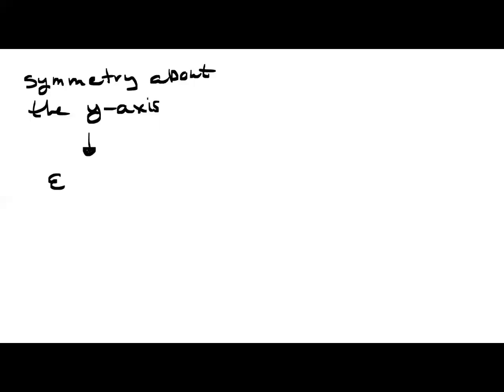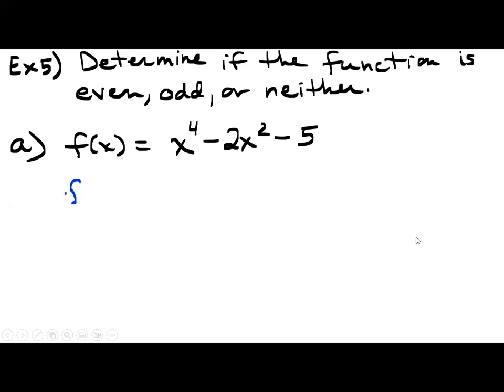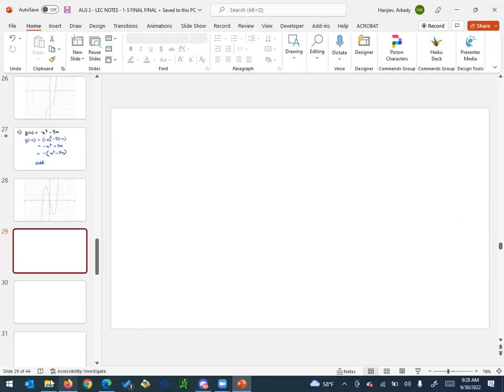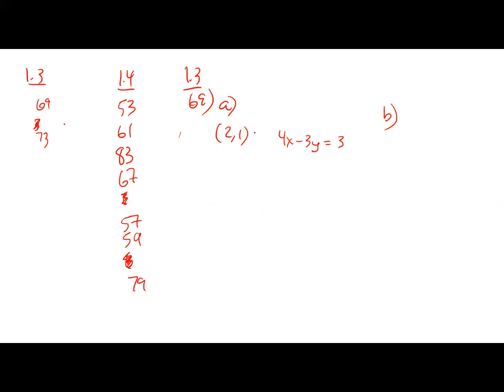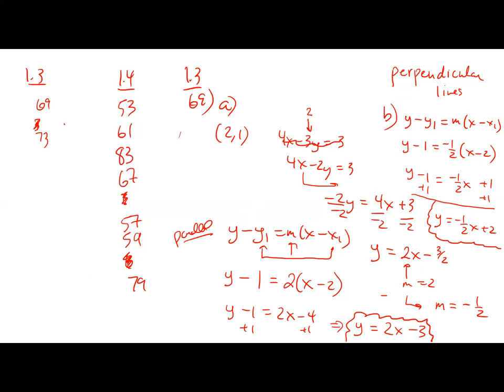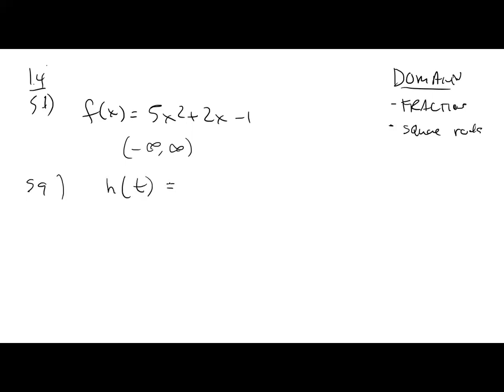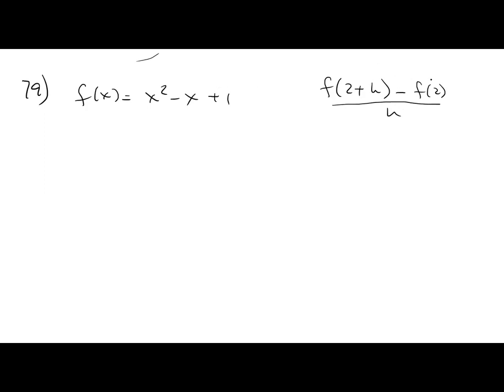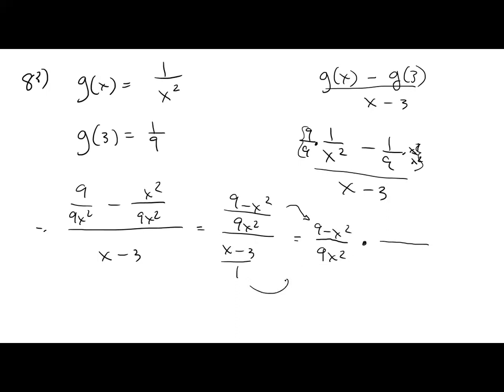ALG2: 1.5 (Part 2) - 9/30/22